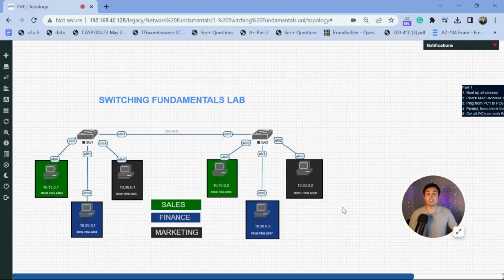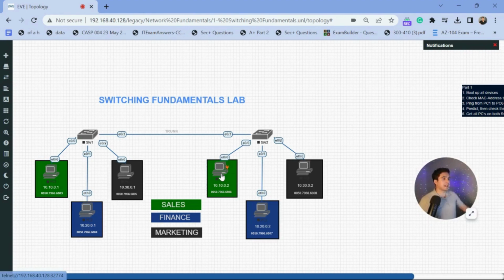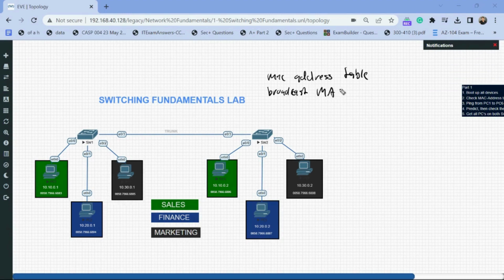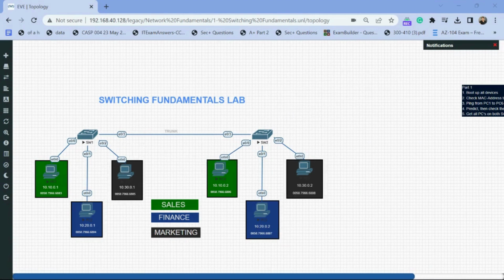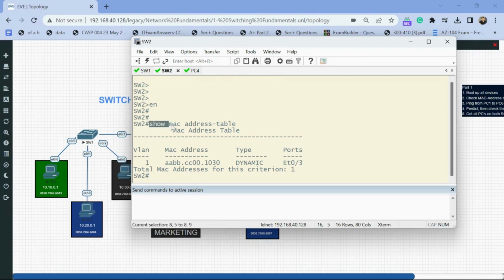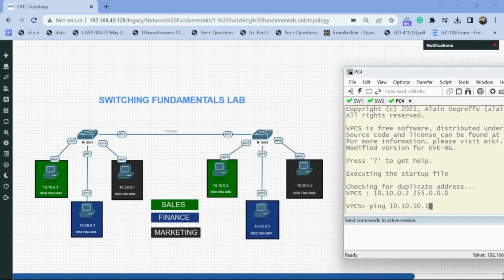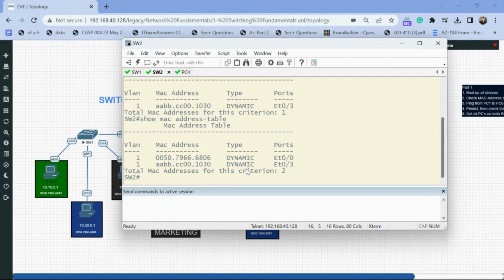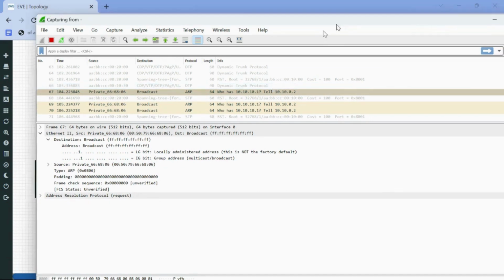CCNA FULL COURSE 💻 - IT Certification 2024 | Learn Layer 2 Switching- CCNA 200-301 Study Guide